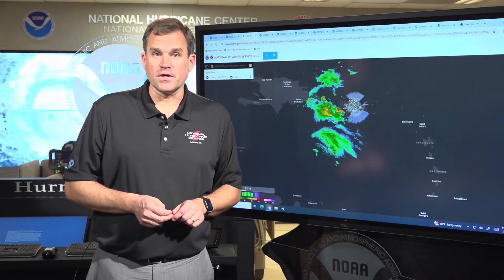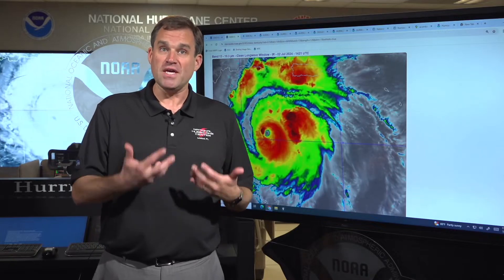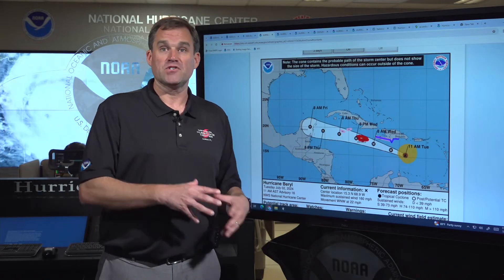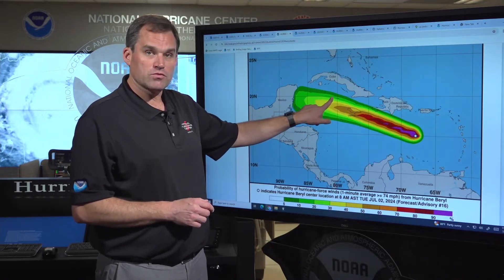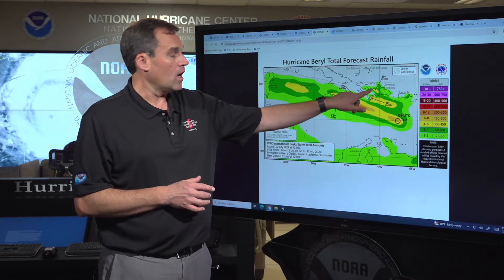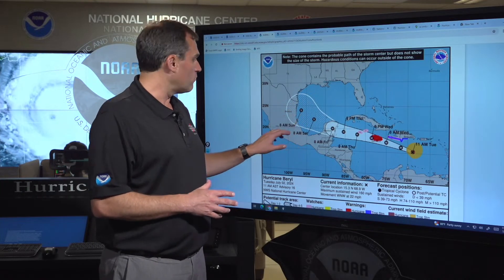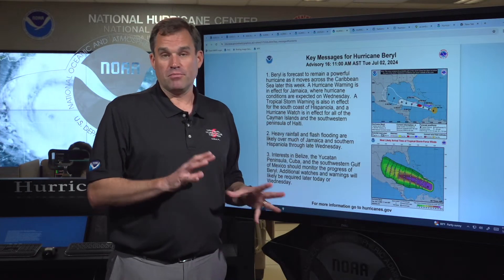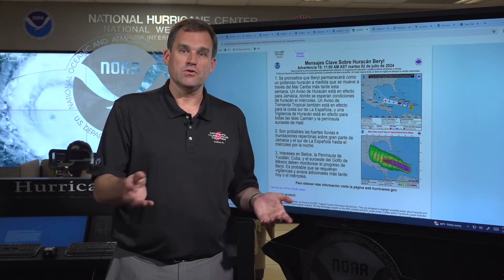Morning Update on Hurricane Beryl from NHC in Miami, FL (July 2, 2024)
National Hurricane Center Director Dr. Michael Brennan provides the latest updates on major Hurricane Beryl. Take action today to ensure you are prepared for the season. The Atlantic hurricane season runs until November 30th.

X - @ NWSNHC

Miami, FL